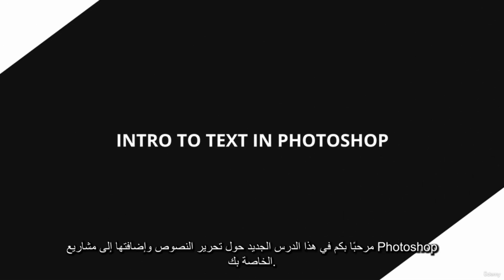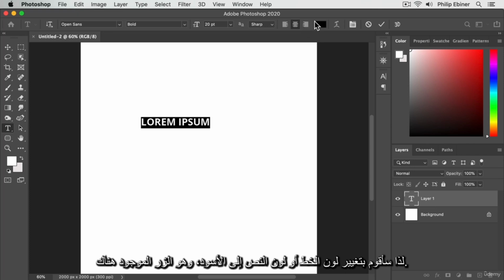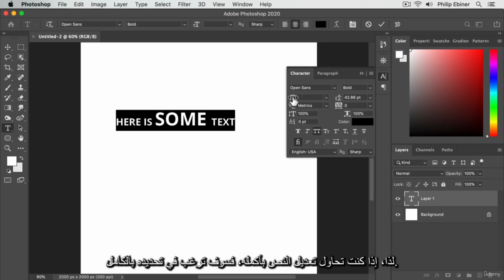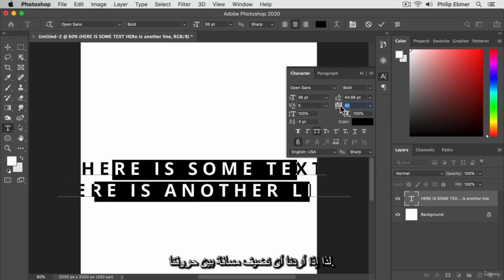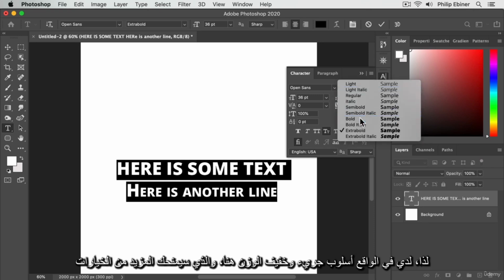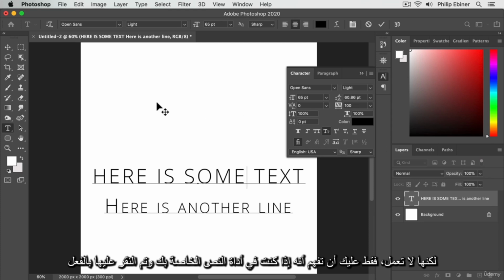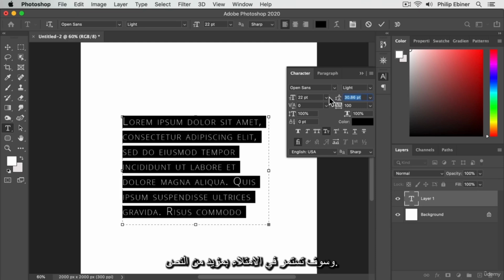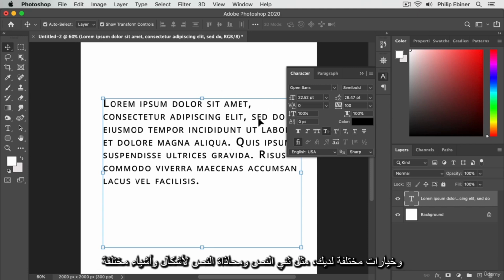كيفية إضافة نص إلى مشاريعك